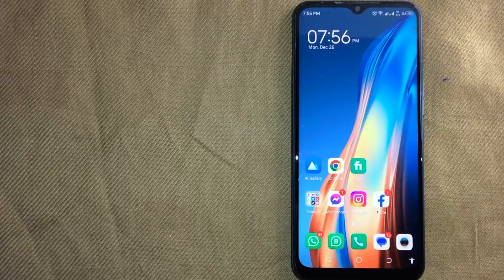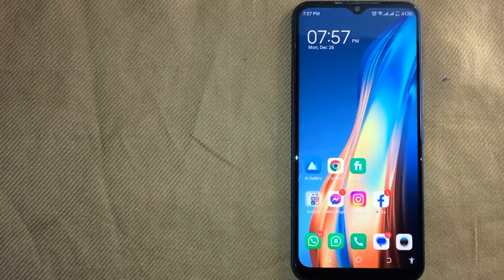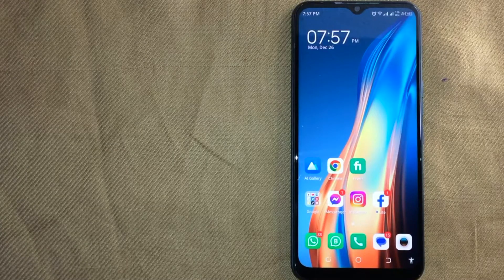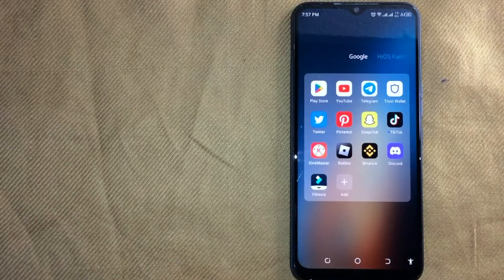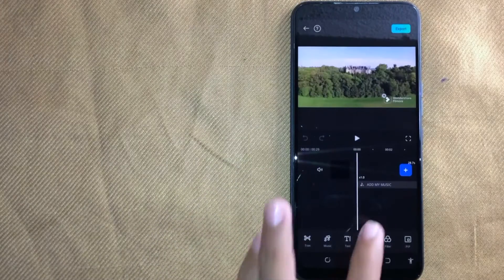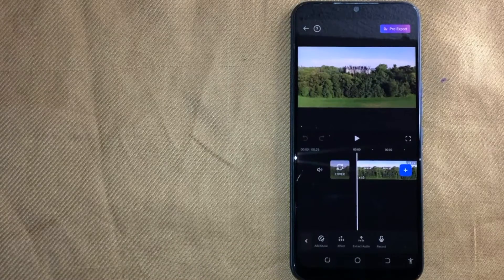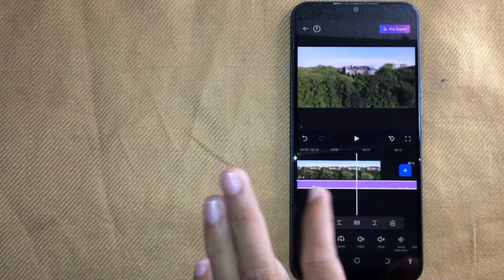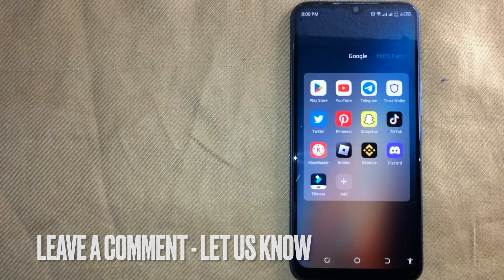✅ How To Add Music On Filmora 🔴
About this product:

Wondershare Filmora is a video editing software that enables users to create amazing videos efficiently using the wide range of powerful editing tools. Wondershare Filmora uses a delightfully intuitive design that makes it easy for anyone to become a great video editor. Free Video Editing Software.